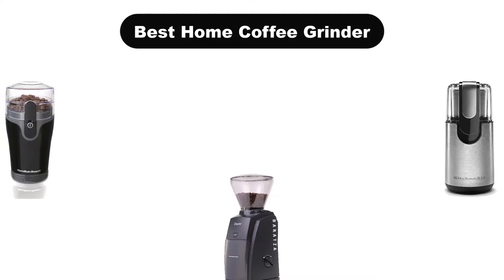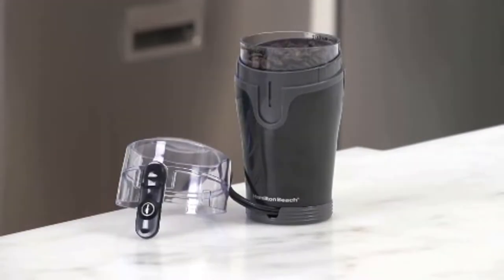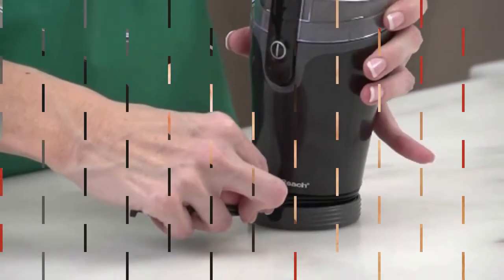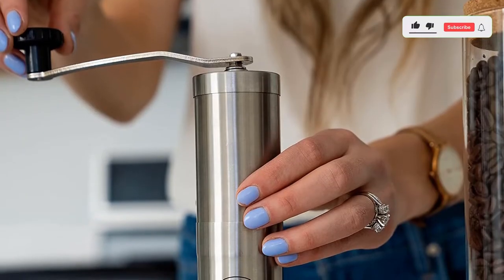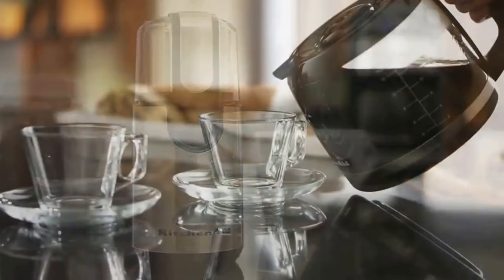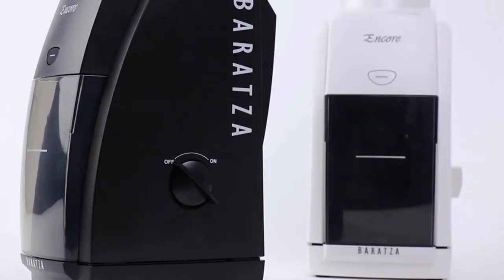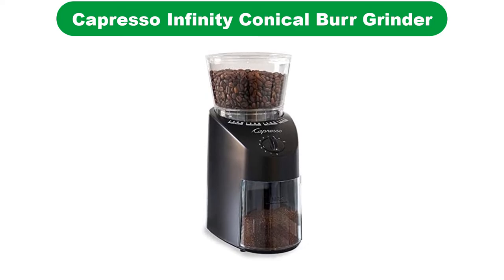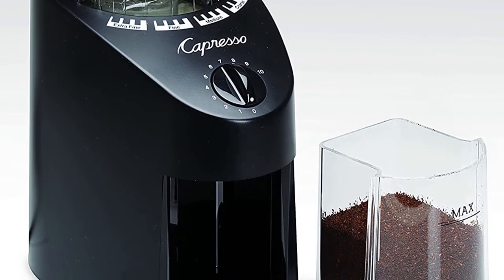✅ Best Home Coffee Grinder In 2023 ✨ Top 5 Tested & Buying Guide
✅ Best Home Coffee Grinder In 2023 ✨ Top 5 Tested & Buying Guide “ad”

📌Product Link📌:
📌 1. Hamilton Beach Fresh Grind Electric Coffee Grinder for Beans, Spices and Moret.
📌 Best Prices      :
📌 2. Manual Coffee Bean Grinder with Adjustable Settings Patented Conical Burr.
📌 Best Prices      :
📌 3. KitchenAid Blade Coffee Grinder - Onyx Black.
📌 Best Prices      :
📌 4. Baratza Encore Conical Burr Coffee Grinder (Black).
📌 Best Prices      :
📌 5. Capresso Infinity Conical Burr Grinder, Black 8.8 oz.
📌 Best Prices      :
In this video, We are going to show some of the Best Home Coffee Grinder that are best sold and reviewed in the last couple of months on amazon.
✅ Top 3 Home Coffee Grinders 2021 | Review 🤩
✅ A Beginner's Guide to Coffee Grinders
✅ Top 10 Best Coffee Grinder for Home Use 🤩

Products Description:
Number 1.
Our overall best for the money pick is Hamilton Beach Fresh Grind Electric Coffee Grinder.
Hamilton beach coffee grinder looks very elegant and classy, with a sleek and glossy structure. It is one of the best in terms of noise, and preferable for all the coffee lovers out there. The grinder comes in a satin black finish that makes it appealing.
Number 2.
Our 2nd best pick is  Manual Coffee Bean Grinder. This is the first manual coffee grinder in the list, it is very simple to use and comes in a stunning design. The hand Grinder has 18 different grind settings and is extremely durable. You can consider it the quickest grinder when it comes to grinding coffee. Apart from this, it is budget-friendly.
Number 3.
Our 3rd best pick is KitchenAid Blade Coffee Grinder. This is also a very portable and small grinder that can be carried anywhere. It provides you with coarse, medium and fine grinding of coffee seeds. It is made up of strong acrylic and the blades are made up of stainless steel.
The device is extremely durable and sturdy.
Number 4.
Our 4th best pick is Baratza Encore Conical Burr Coffee Grinder. This is one of the most amazing coffee grinders, which provides you with 40 Grinder settings and can range from 250 µm-1200 µm. It is one of the best in terms of durability and quality. It provides you with the motor spin of 450 RPM. It is a perfect fit for cold brew coffee or a pour-over coffee. It has an easy access pulse button making it less complex to use.
Number 5.
Last but not the least, our 5th best pick is Capresso Infinity Conical Burr Grinder. Capresso is also a brand dominating the market for coffee grinders. It comes with a conical jar that makes it easy to grind. It is affordable and budget-friendly. The hopper is made up of plastic which reduces the durability of the product.